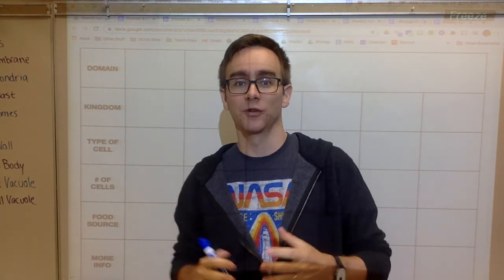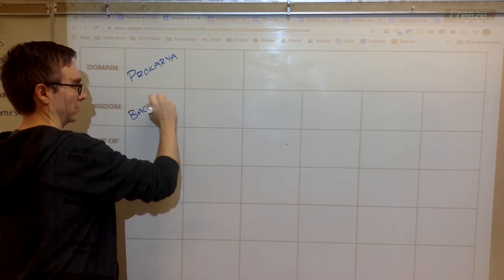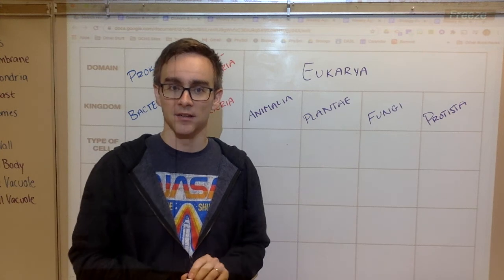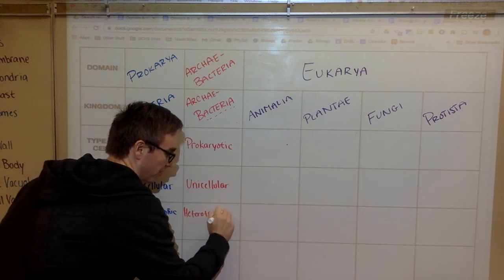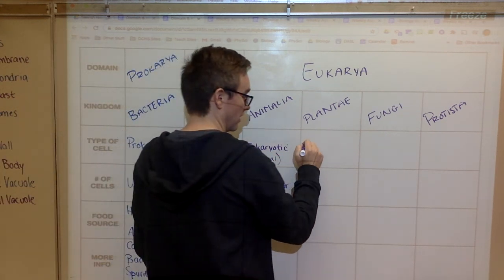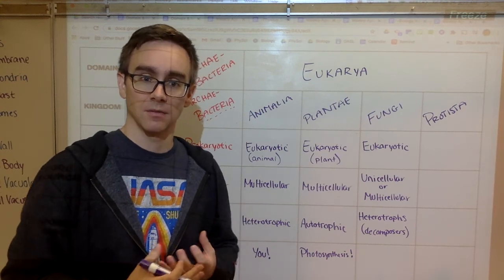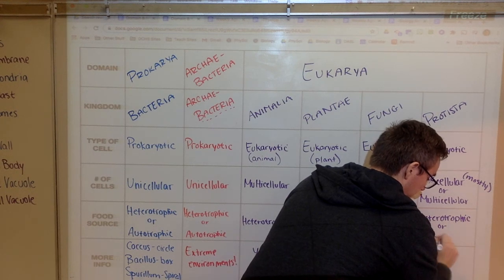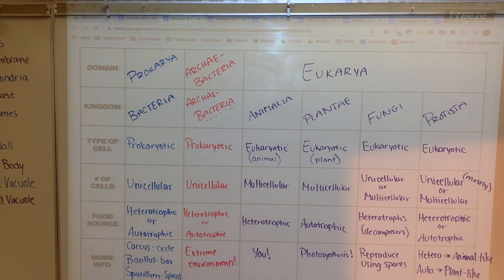Lecture: Domains & Kingdoms